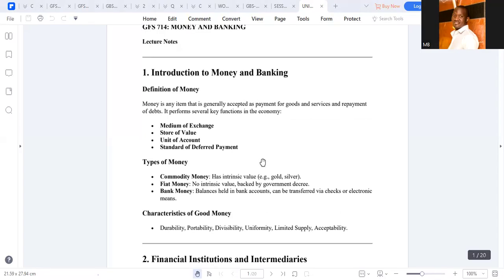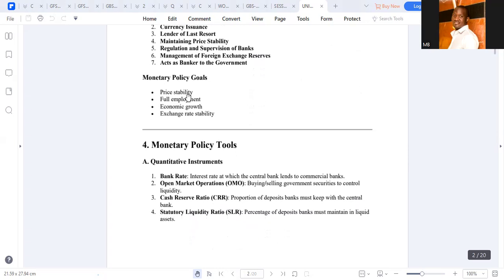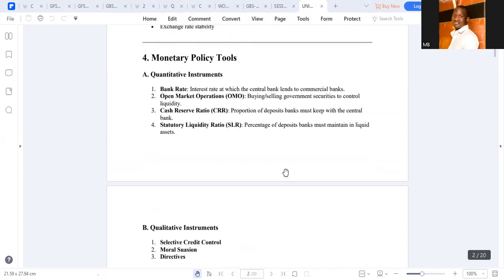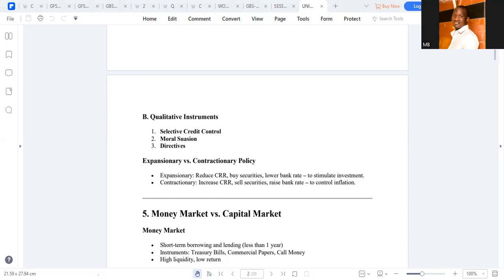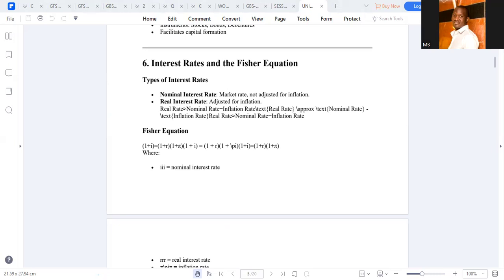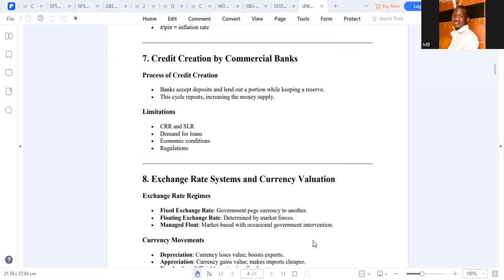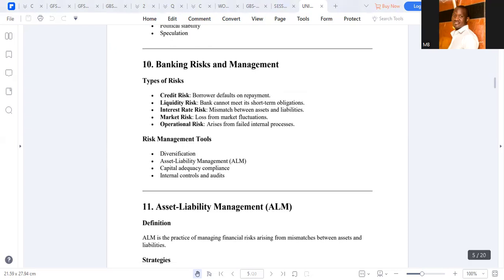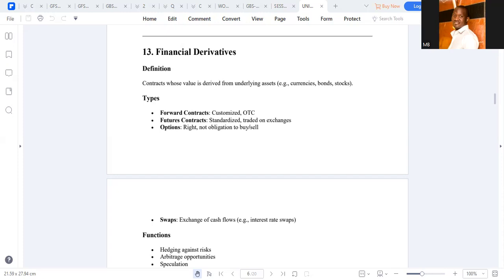mb 1 14